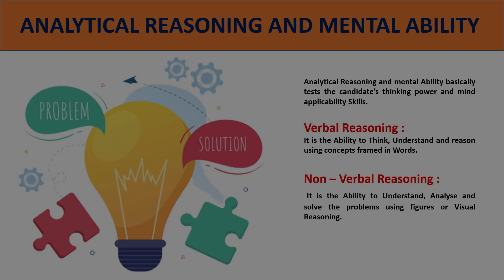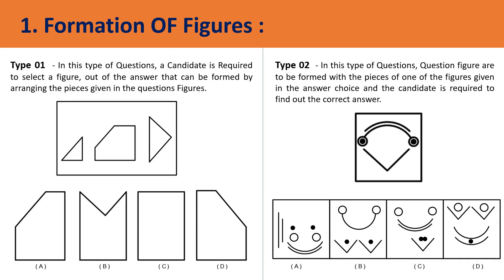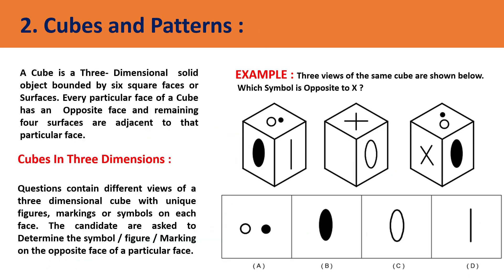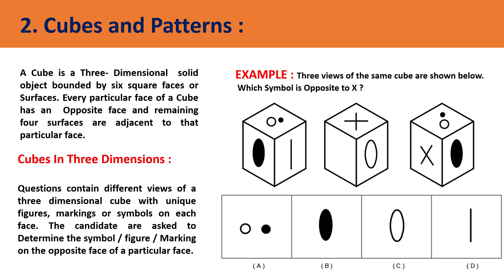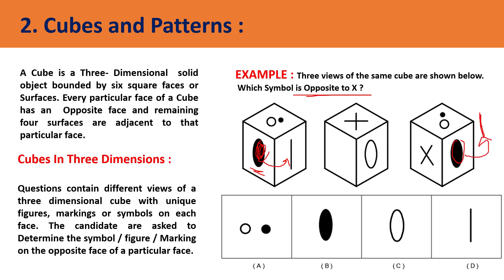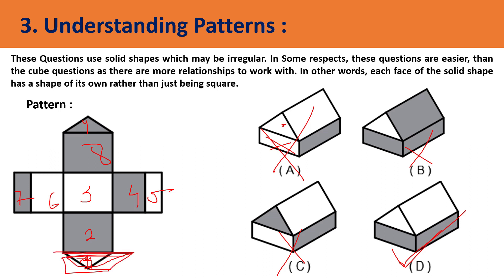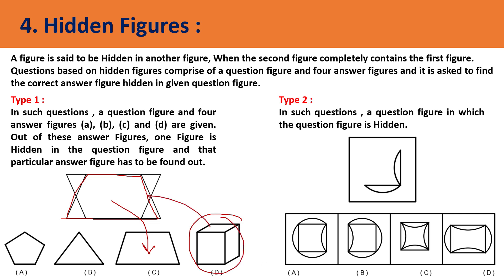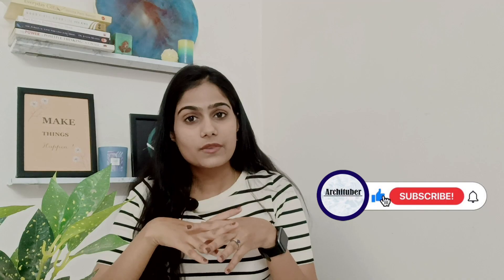Non-Verbal Analytical Reasoning for NATA Exam | Tips & Tricks | Archituber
Analytical reasoning NATA | Non Verbal Reasoning | paper B NATA | Archituber

Non-Verbal Analytical Reasoning is a crucial part of the NATA exam, assessing your ability to analyze visual information and solve complex problems without relying on written or spoken language. With the right approach and practice, you can significantly improve your performance in this section.

In this video, we'll break down the different types of questions you can expect in the Non-Verbal Analytical Reasoning section, including pattern completion, figure classification, analogy, series, and more. We'll discuss step-by-step strategies to tackle each type of question effectively, helping you save time and maximize your score on exam day.